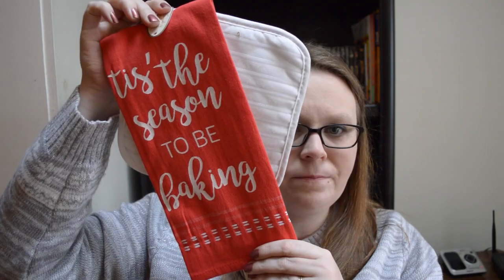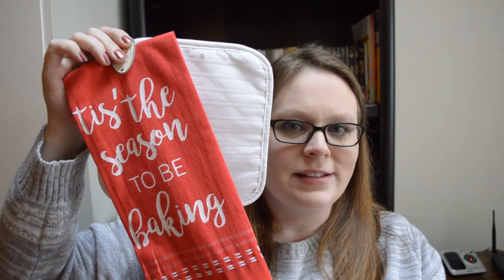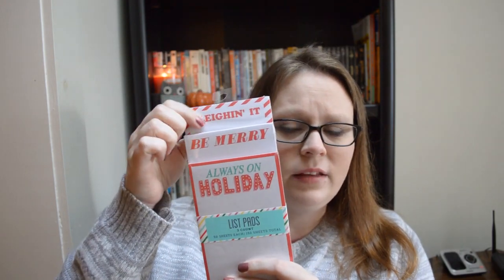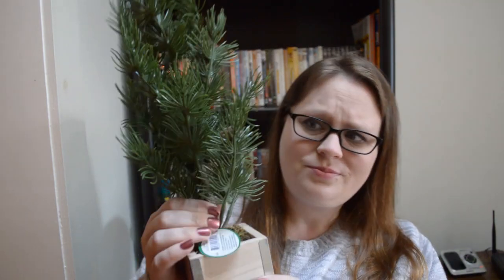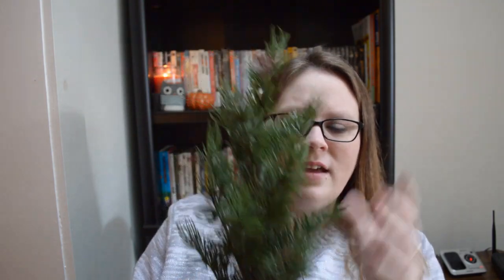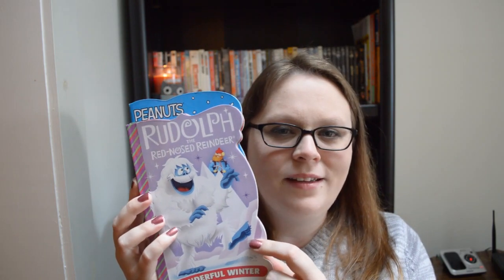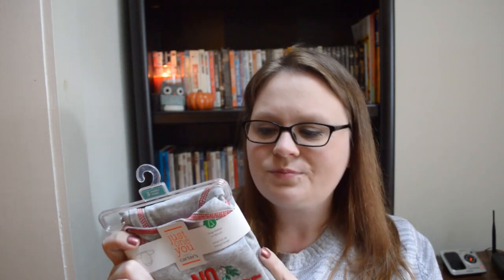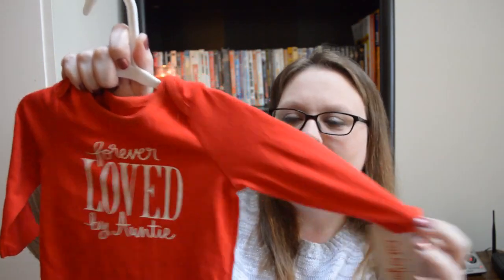Target Haul I Target Christmas Haul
I went to Target specifically to see what was new at the dollar spot, but didn't find a whole lot. Not to be discouraged I still found a few good deals to get my holiday shopping started!